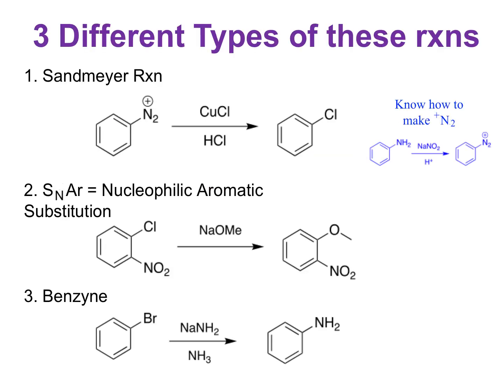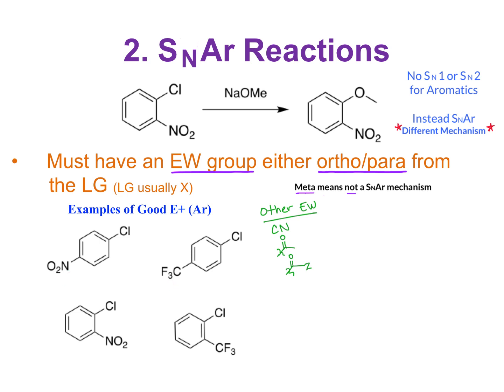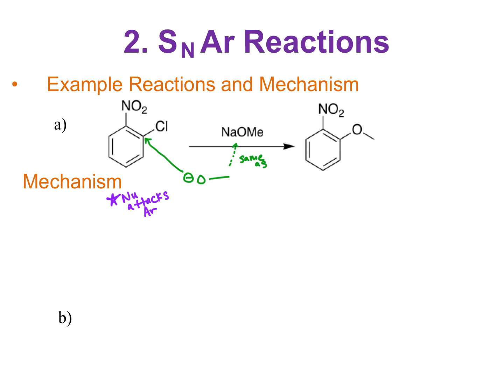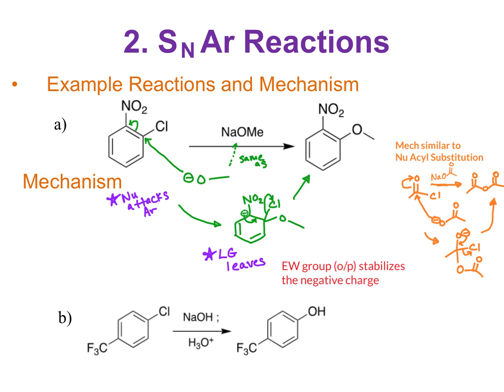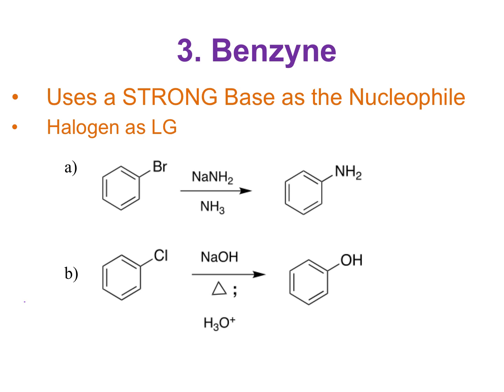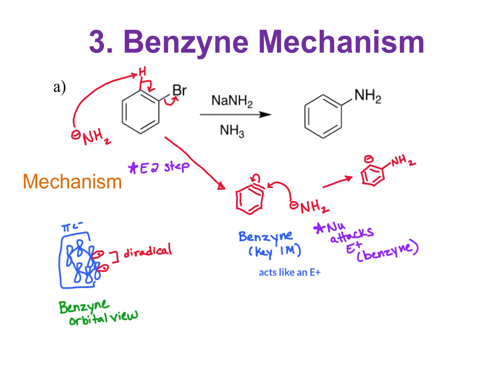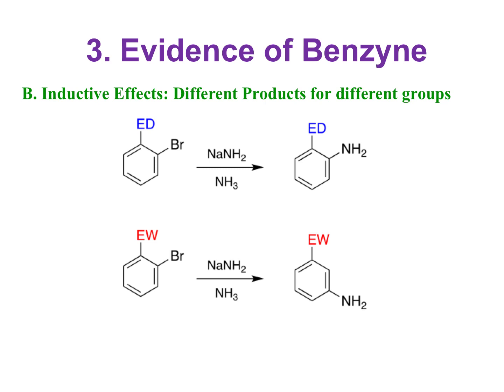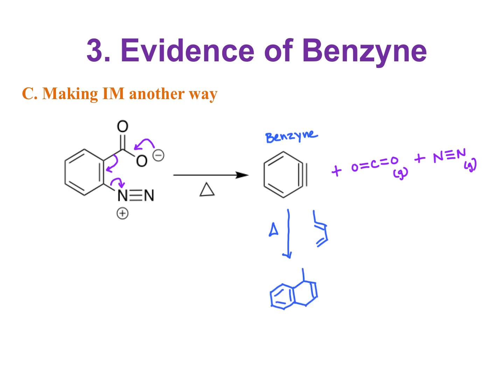Adding Nucleophiles to Aromatics: SNAr and Benzyne Reactions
This is video 2 of 2 for this topic
In this video, I will continue the discussion of how to add nucleophiles to aromatics. First SNAr reactions and mechanism will be shown. Then, several benzynes reactions and their mechanisms. Finally, evidence for the benzyne intermediate will be described.

This video was made by Dr. K. Cossey for a second semester organic chemistry course.